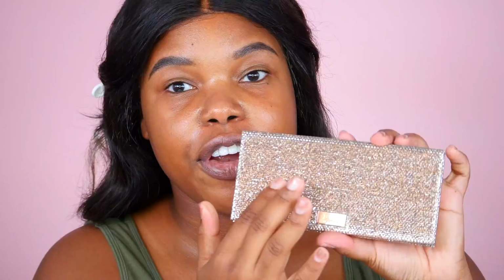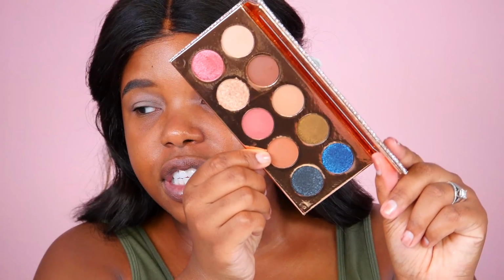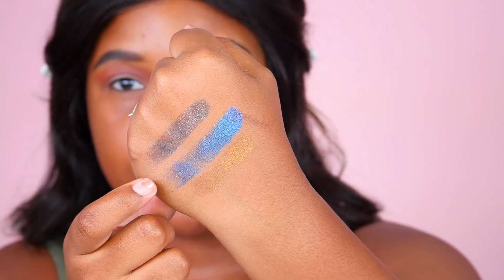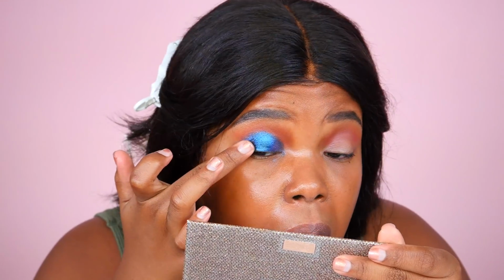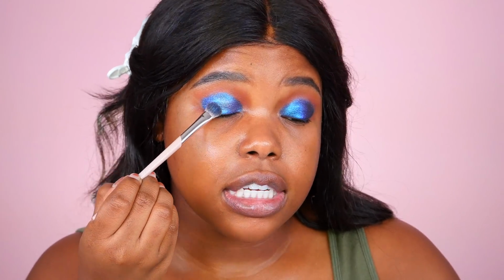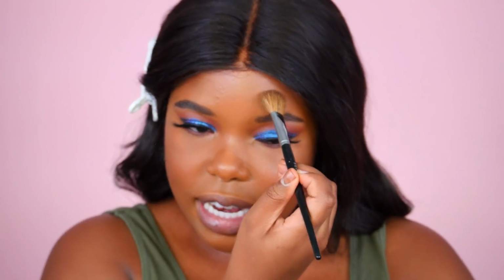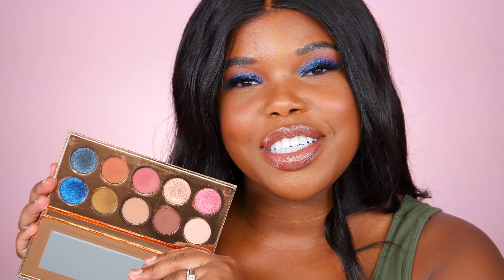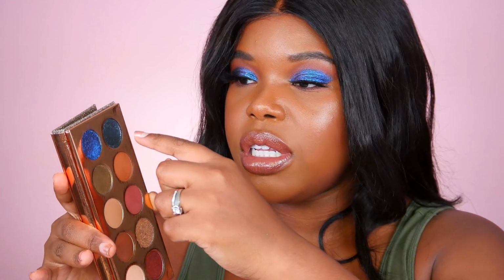Dose Of Colors Desi X Katy Eyeshadow Palette...For $55?!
Is the dose of colors desi x katy eyeshadow palette worth the hype? In today's video we're playing with the friendcation palette from Dose of Colors. I'll be sharing some desi x katy eyeshadow swatches and a first impressions on how the shadows perform.

desi x katy eyeshadow palette round 2 (Friendcation palette)

INSTAGRAM ‣ @junglenaps
SNAPCHAT ‣ junglenaps
TWITTER ‣ @junglenaps
FACEBOOK ‣ Jungle Naps

WRITE TO ME HERE
Jensine Finn
34 Blair Park Rd